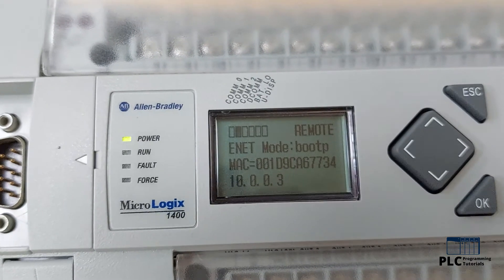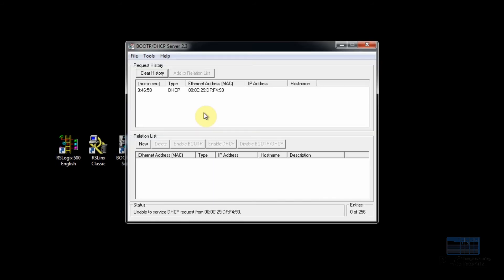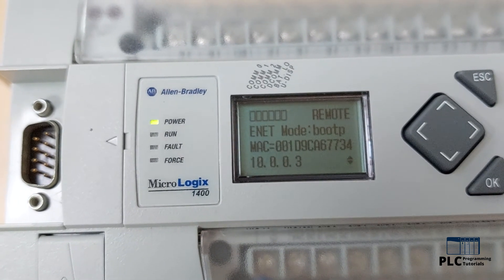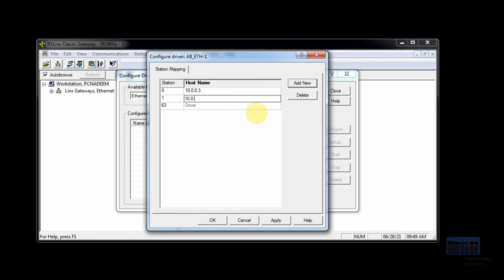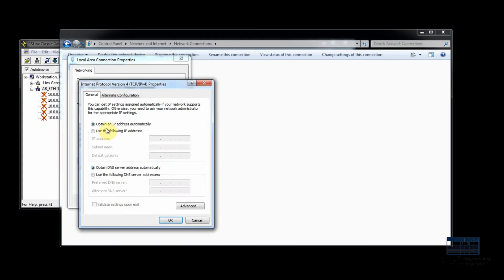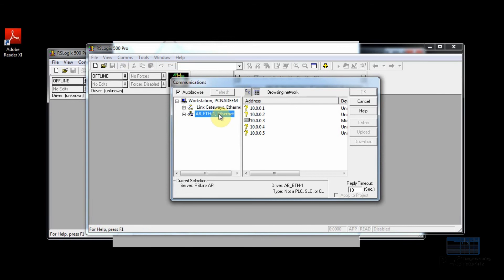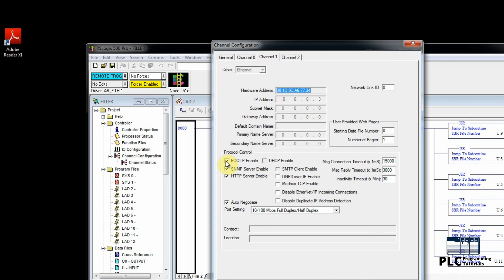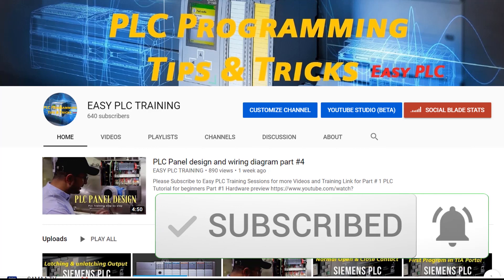Lesson #5 || How to Set IP Address of Micrologix 1400 PLC using bootp DHCP application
Lesson #5 || How to Set Ip adress of Micrologix 1400 PLC using bootp DHCP application